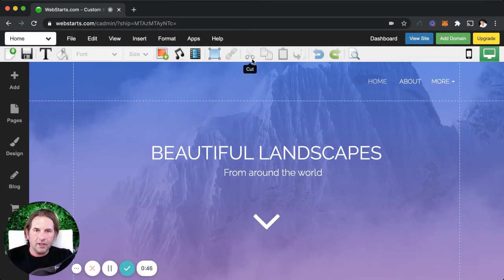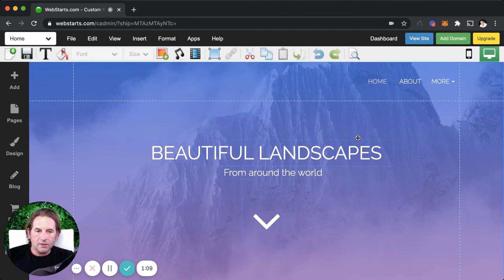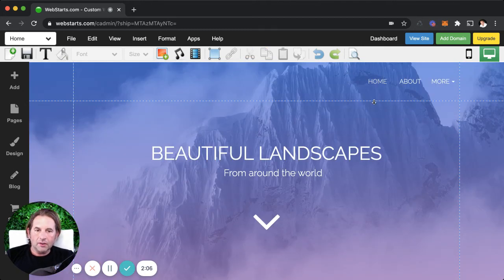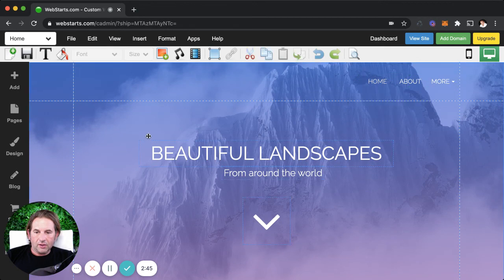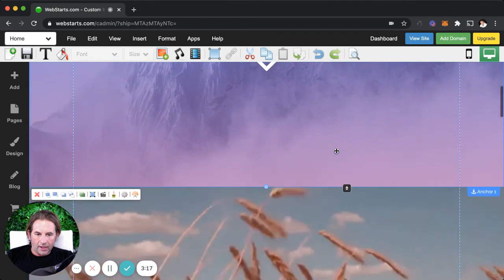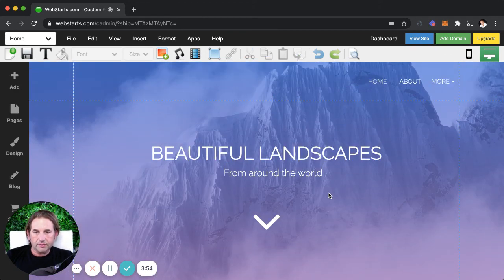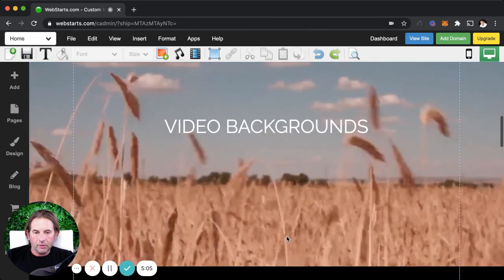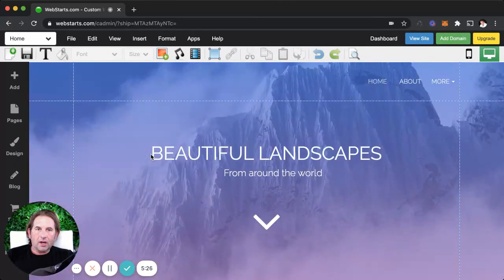5 Cool Effects You Can Add To Your Website